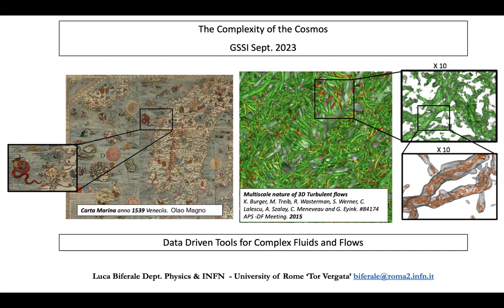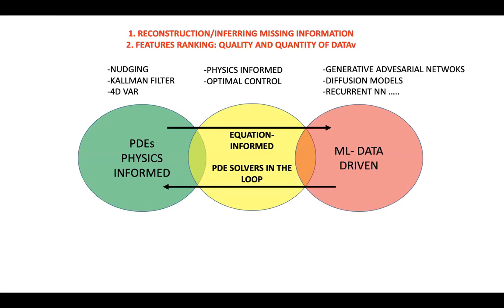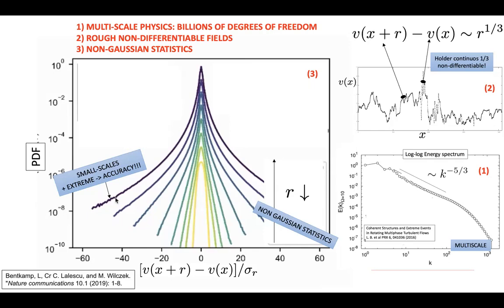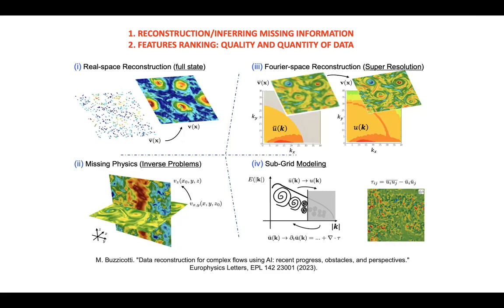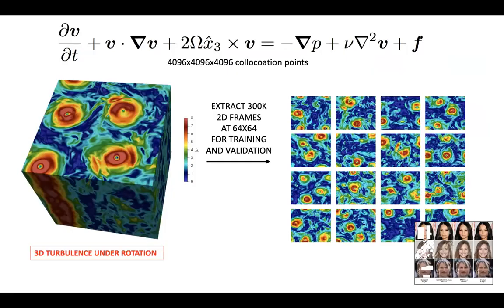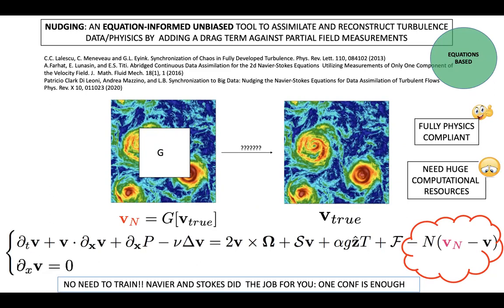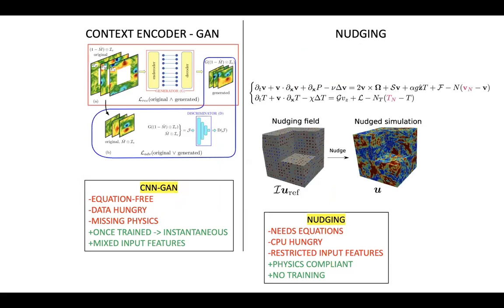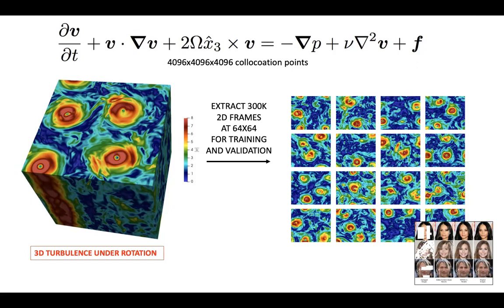Biferale Data Driven Tools for Complex Fluids and Flows